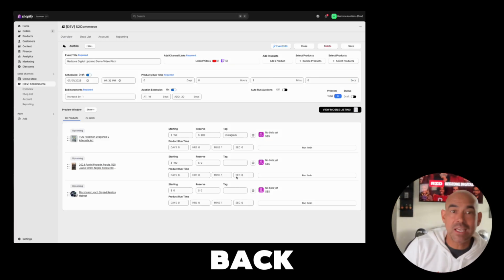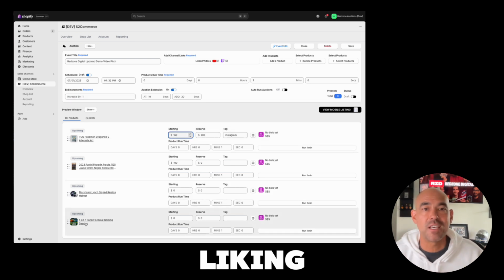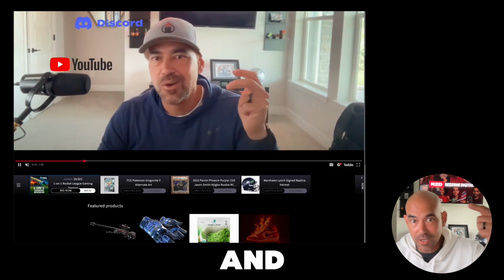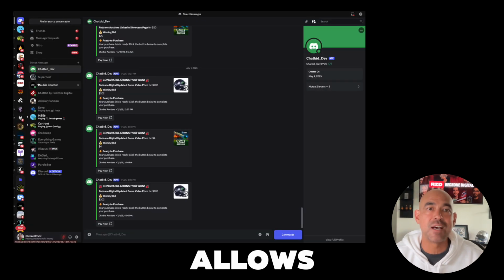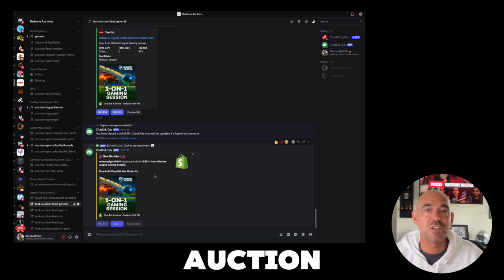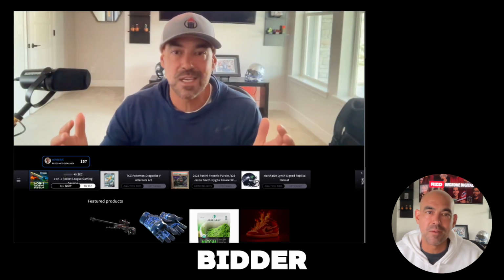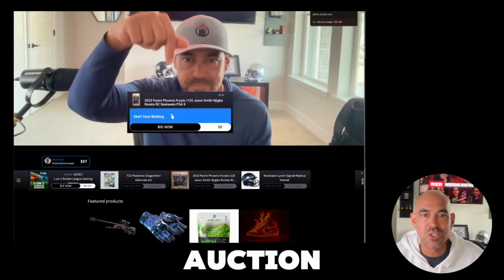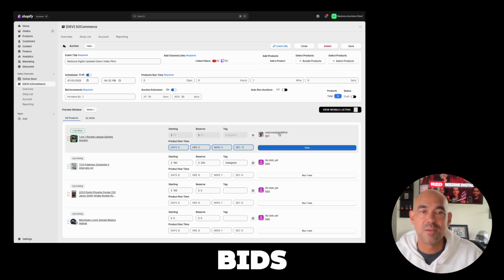Redzone Commerce Demo: How We Power Auctions Everywhere | Shopify Auction Integration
In this video, Michael Barden, co-founder of Redzone Digital, walks you through how our cutting-edge commerce platform enables auctions everywhere—right inside the social and community channels where your audience already lives. No redirects. No friction. Just seamless auction experiences on platforms like Discord, Instagram, LinkedIn, and more.

🔥 What You’ll Learn:
 • How sellers can run real-time auctions across multiple social and web channels
 • The power of ChatBid, our B2B auction agent that handles bids, fraud detection, and real-time updates
 • How our headless commerce tech integrates directly with Shopify and other platforms
 • The buyer experience—from placing bids in comments to seamless Shopify checkout
 • Why Red Zone Digital is revolutionizing social commerce through transactional engagement

🛠 Whether you’re a retailer using Shopify or a brand looking to monetize community engagement, this demo shows how easy it is to turn every channel into a sales machine.